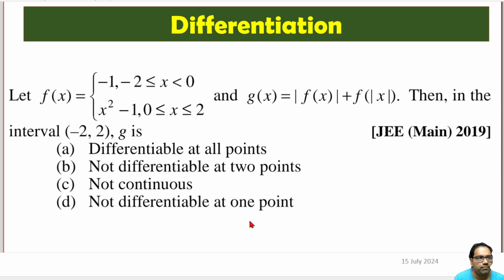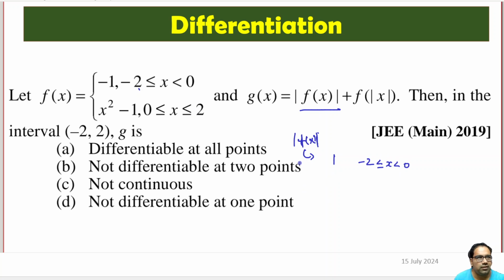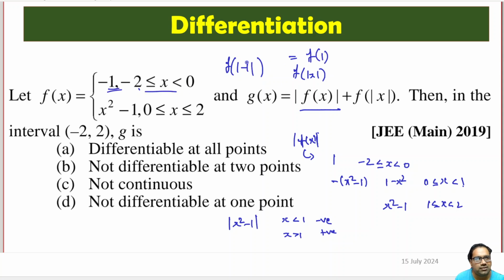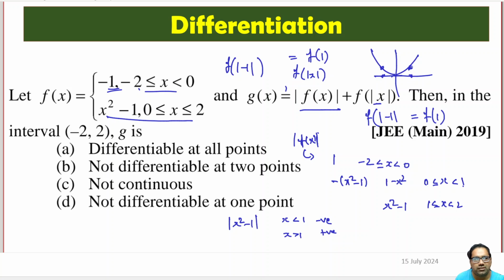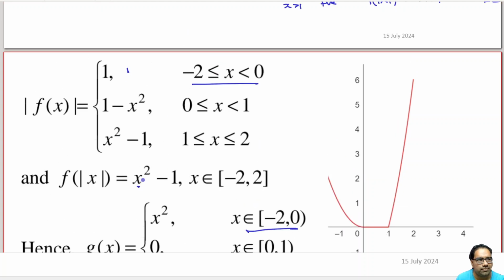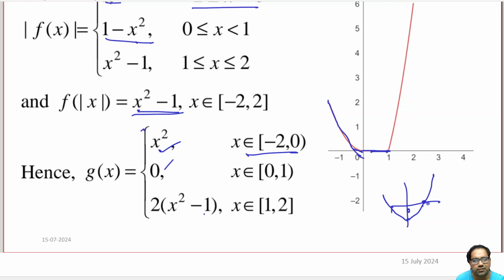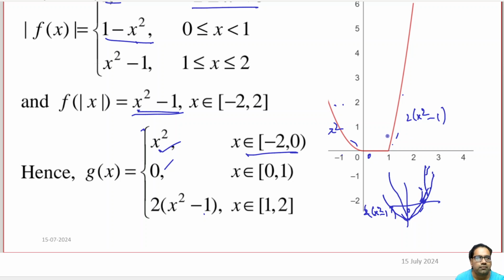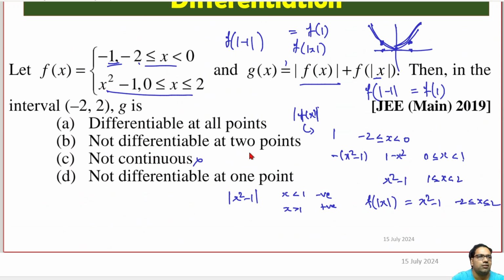🌸How to find where function is not differentiable, Maths Previous Year Questions of IIT JEE